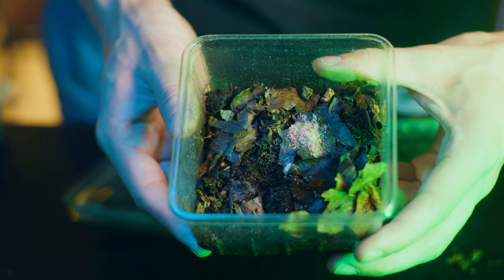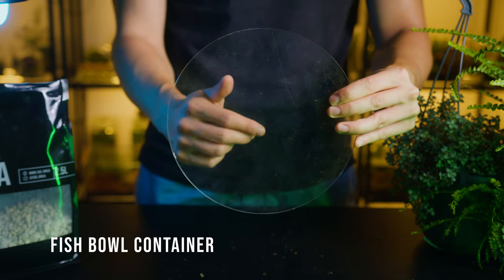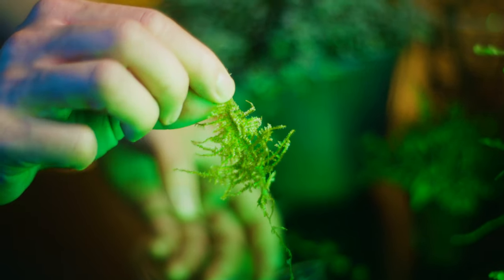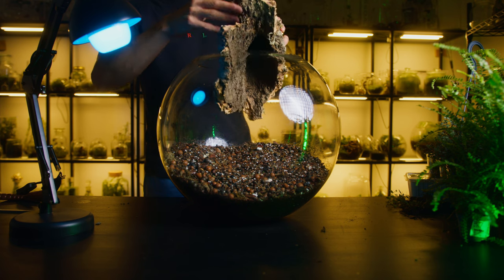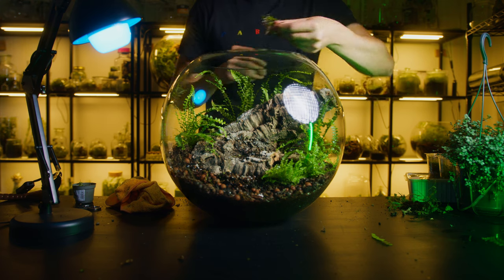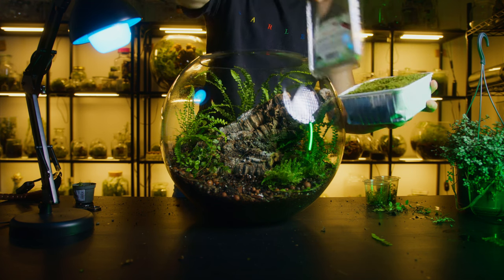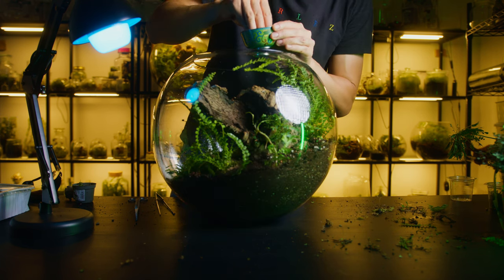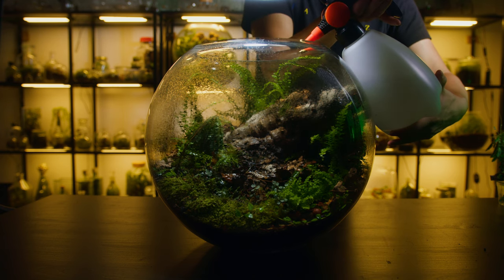Recreating A Viral Terrarium That Got Over 100 Million Views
In this video I'm recreating the terrarium that got over 100million views on TikTok, Instagram and YouTube. It's a bioactive terrarium containing various millipedes, woodlice and springtails and it's surprisingly easy to make!

EQUIPMENT & SUPPLIES I USE

Light Bulb

LED Strip Lights Lights

Worm Castings